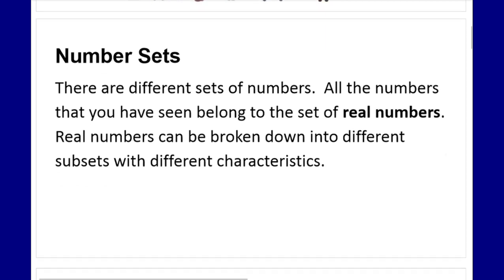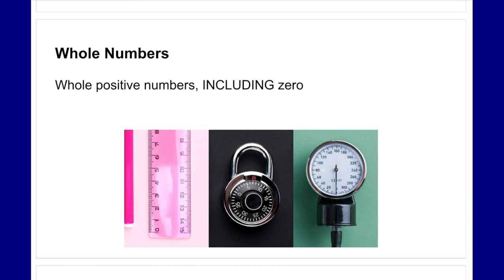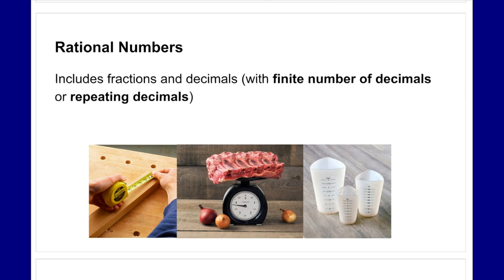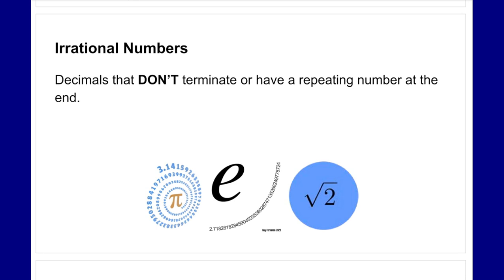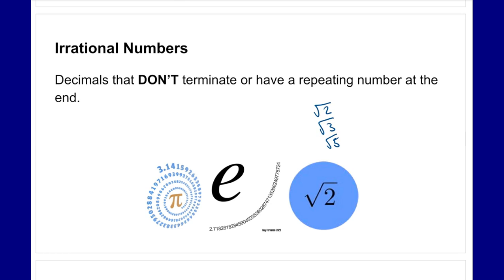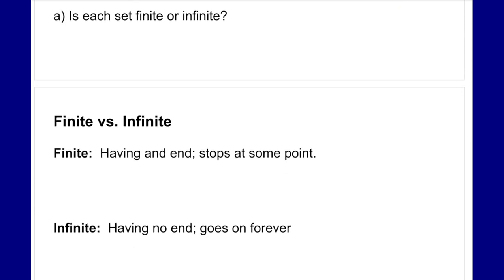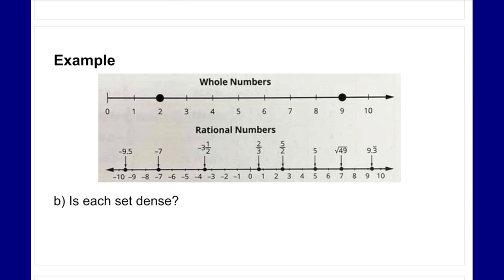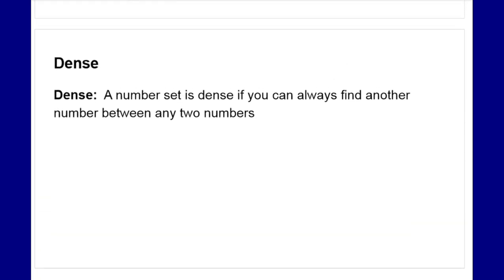0.5 Number Sets